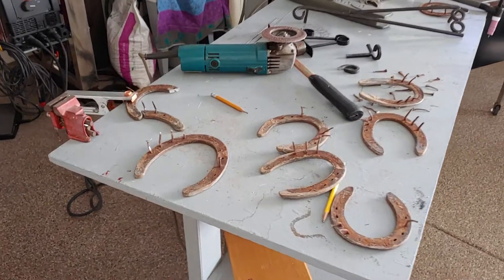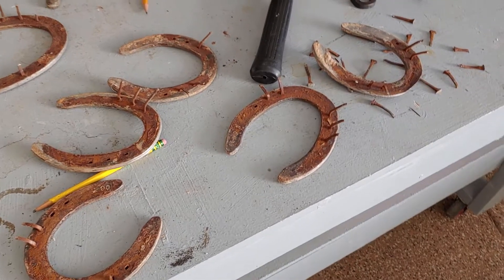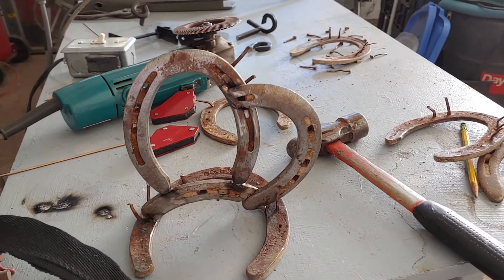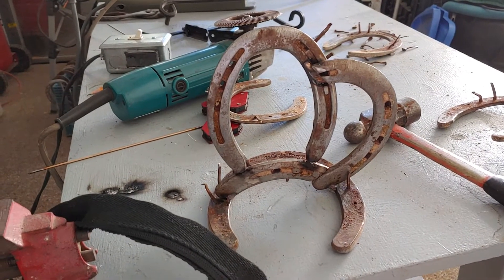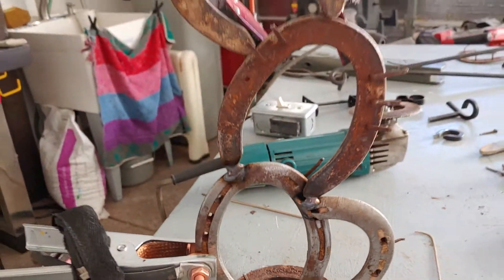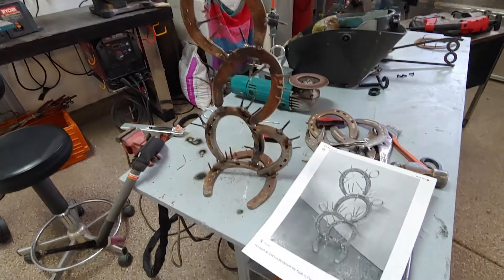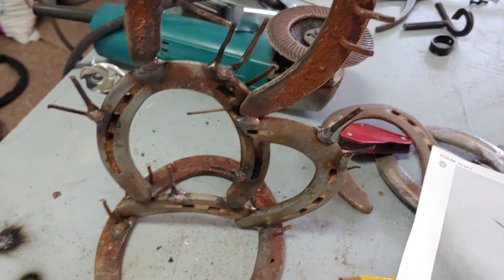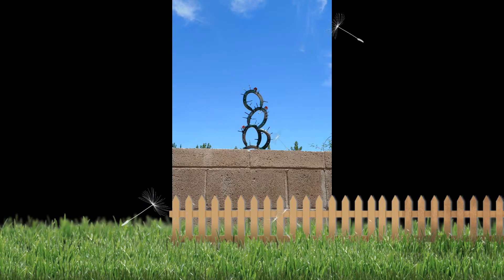(288) Lincoln Welder 200 Tig Square Wave Project 11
Metal Cactus made from Horseshoes and Horseshoe nails.